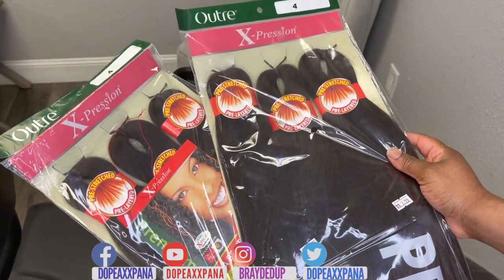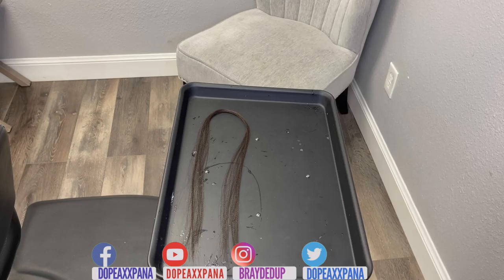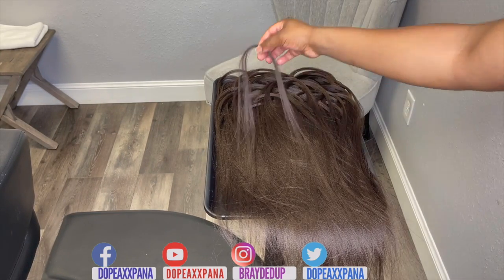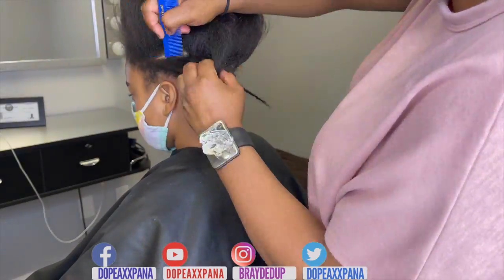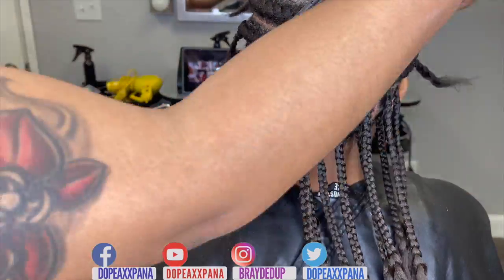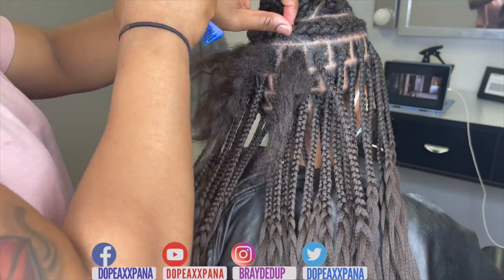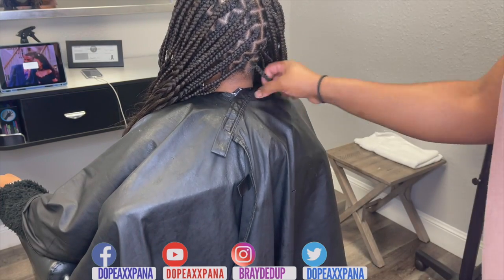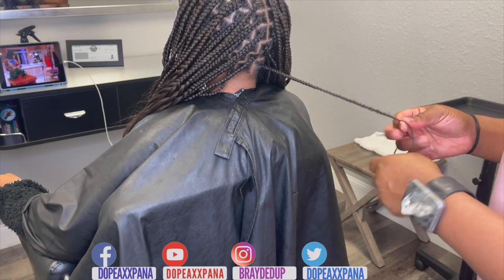How to Get Faster At Box Braids| Dopeaxxpana|Dopecember Day 18| Vlogmas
PRODUCTS USED
1. Hair Product Band
2. Hair Tray
3. Electric Kettle